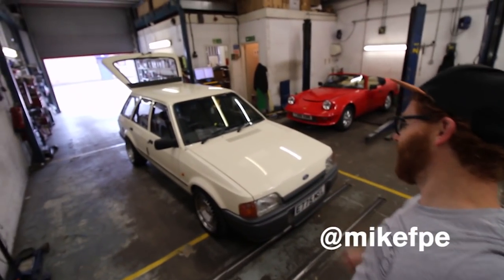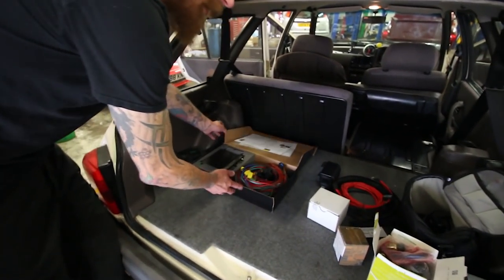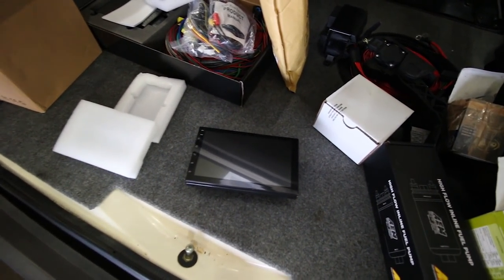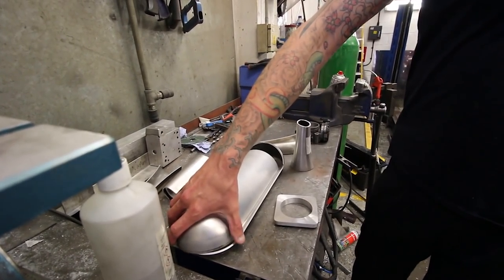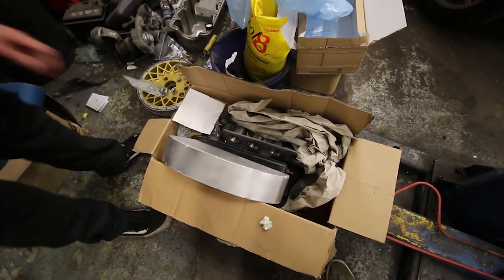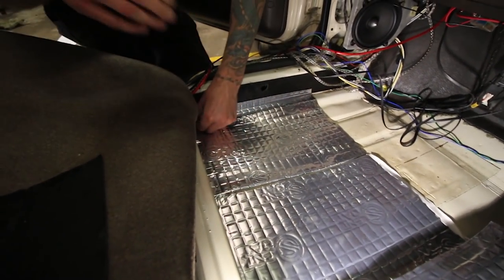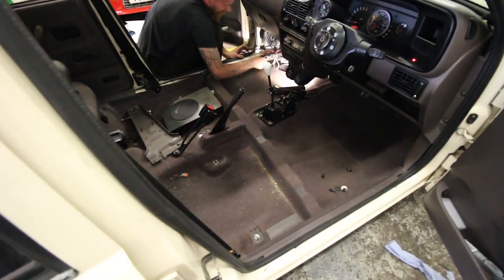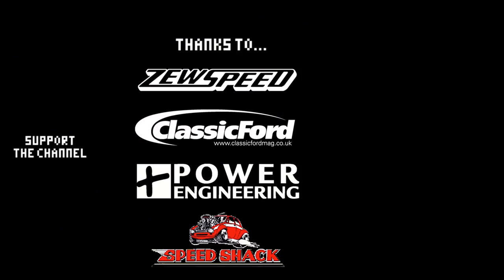Project 'SLEEPY' is getting a new ECU and some much needed sound deadening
Zak and I spent the afternoon applying some sound deadening to the interior of the sleeper escort in order to improve the ride comfort. I also managed to see all the new parts Zaks been buying in readiness for the next evolution of the car.

If you are interested in the ECU go hit up Clarke at IGNITION ADVANTAGES

Audio from…
Triune Scores - Humanoids
HomageBeats - Axis
HomageBeats - Moon
Tokyo - logic x Jcole x Origami type
Home – Syncronize

Sensi - Lean